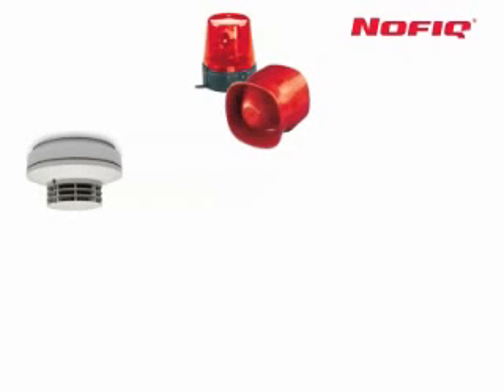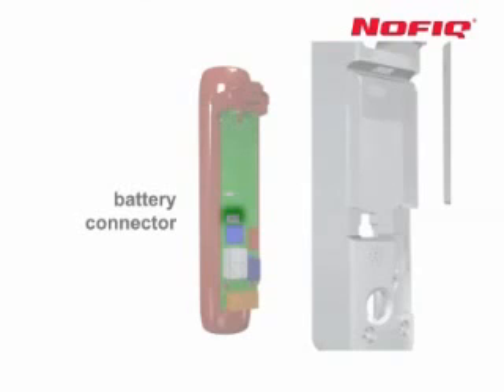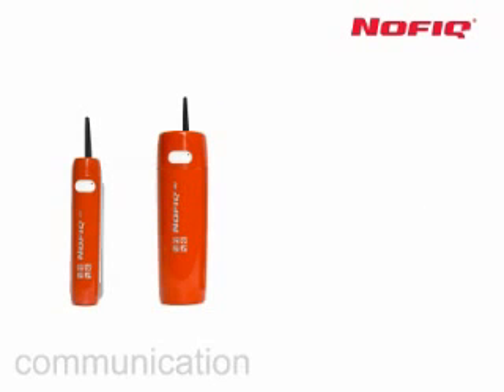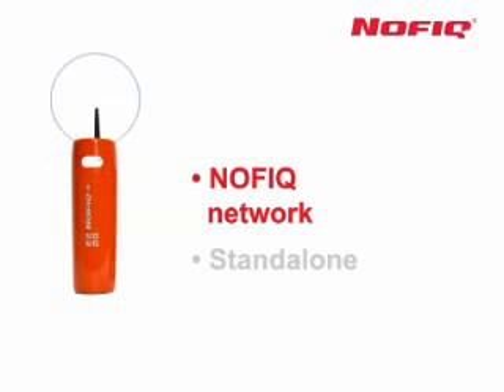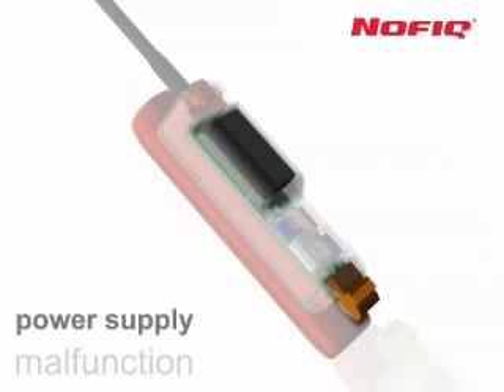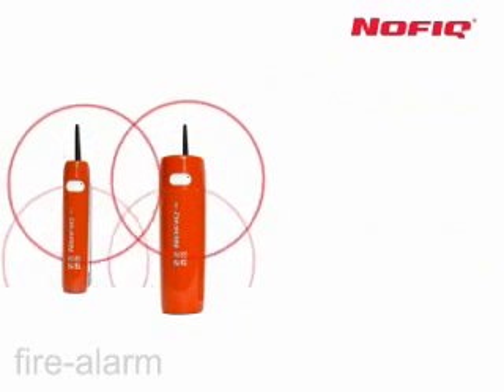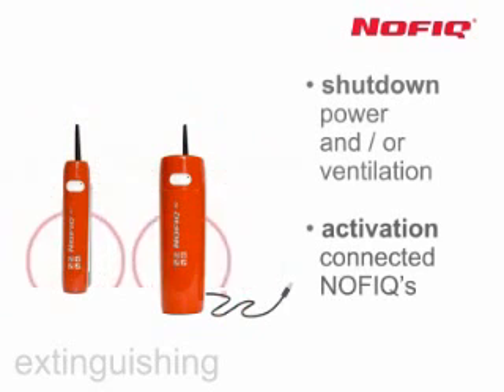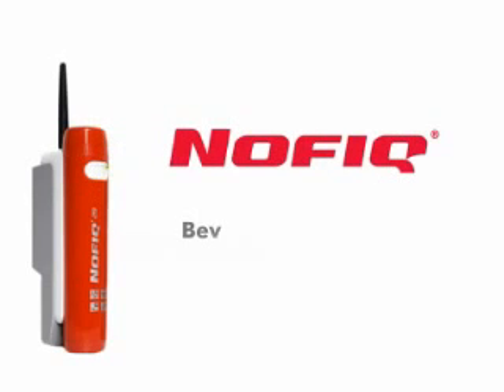NOFIQ - In cabinet aerosol fire suppression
All in one server cabinet & switchgear cabinet fire suppression. NOFIQ detects, alarms, suppresses and communicates